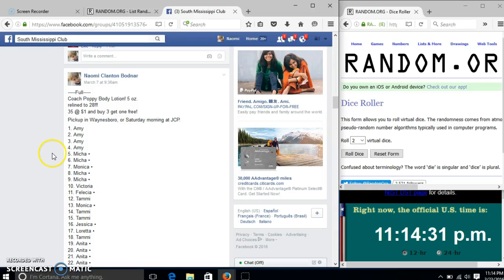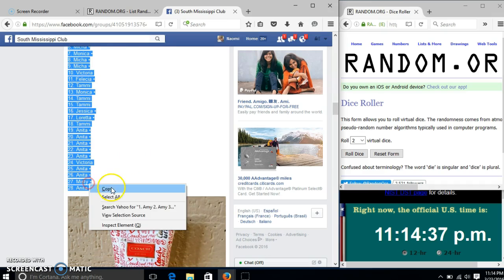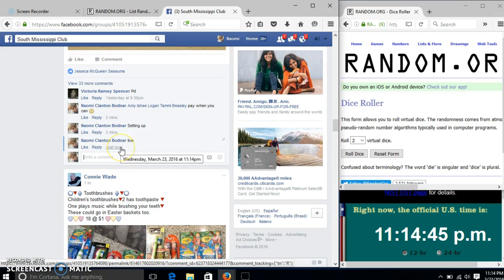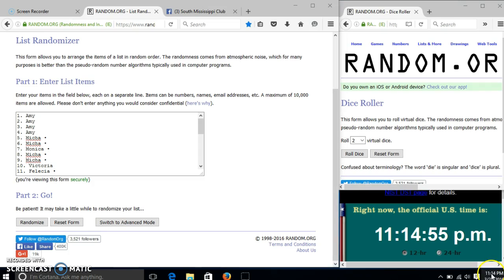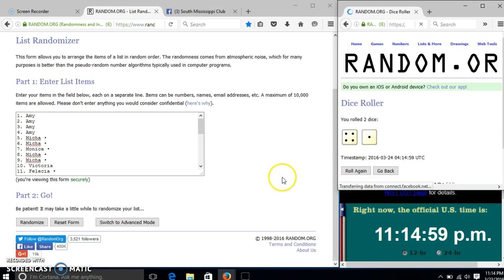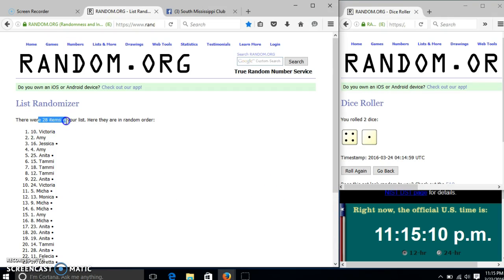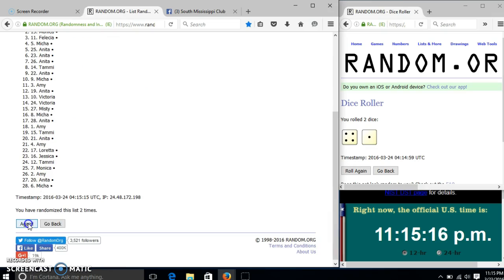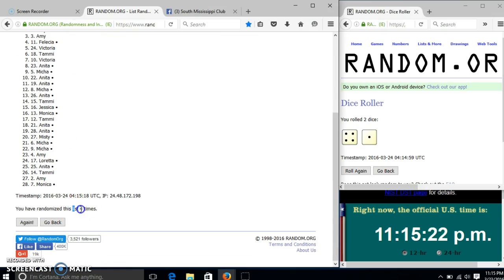My Coach Lotion 3/23/16